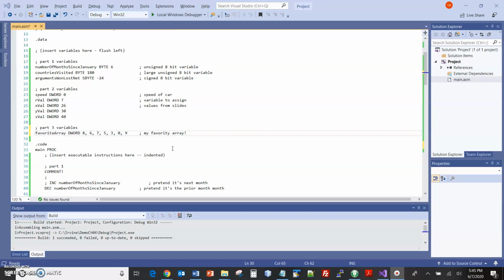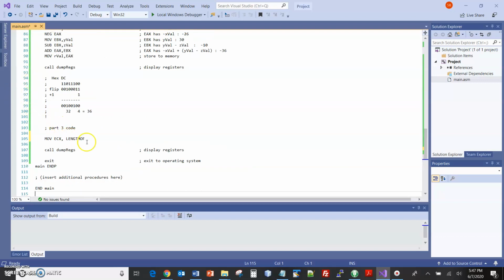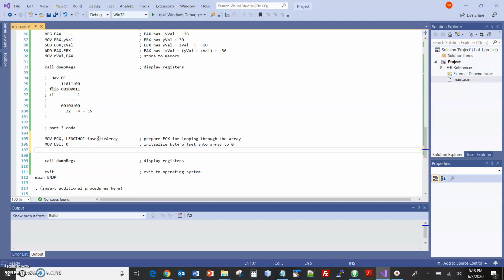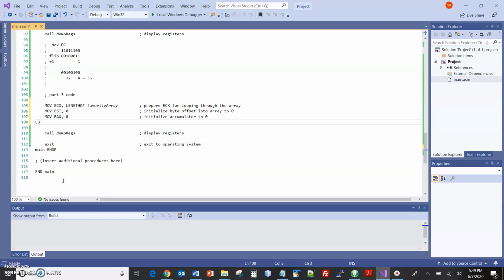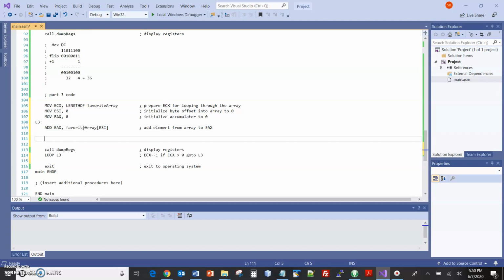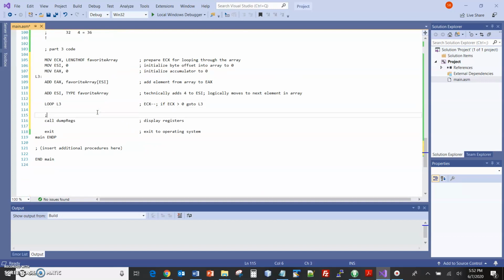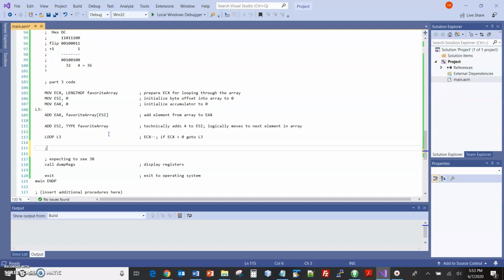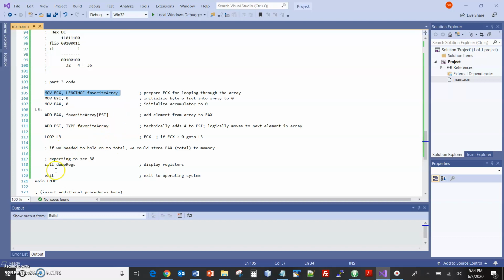CSIT 256 Demo for i04 Part 3 summing an array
Irvine Chapter 04 Demo Pt 3 summing an array for CSIT 256 Computer Architecture and Assembly Language at RVCC Summer 2020.  Accompanies the Kip Irvine book.